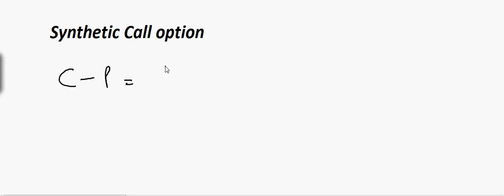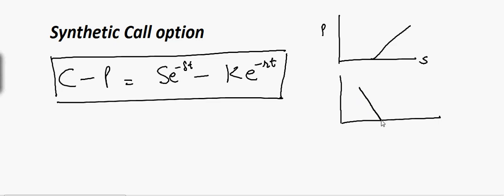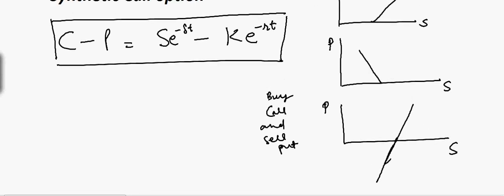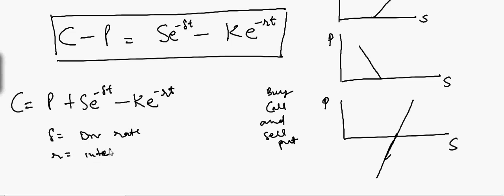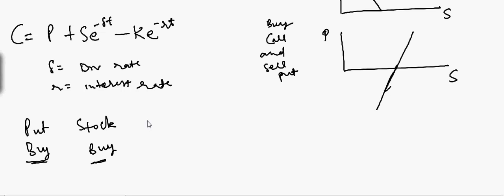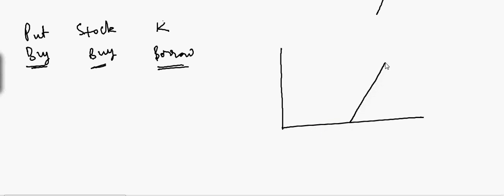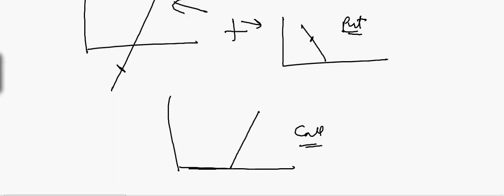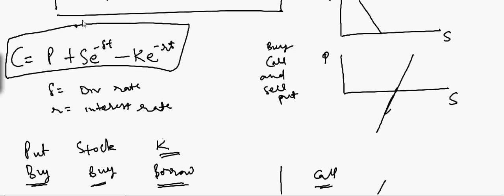Synthetic Call Option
In finance, a synthetic position is a way to create the payoff of a financial instrument using other financial instruments.
A synthetic position can be created by buying or selling physical[clarification needed it's not really physical, is it?] financial instruments and/or derivatives.
If you buy several instruments which have the same payoff as investing in a share, you have a synthetic underlying position. In a similar way, a synthetic option position can be created.
For example, a position which is long (a 60-strike call) and short (a 60-strike put) will always result in purchasing the underlying asset for 60 at exercise or expiration. If the underlying asset is above 60, the call is in the money and will be exercised; if the underlying asset is below 60 then the short put position will be assigned, resulting in a (forced) purchase of the underlying at 60. Check out Ebook "Mind Math" from Dr. Garg